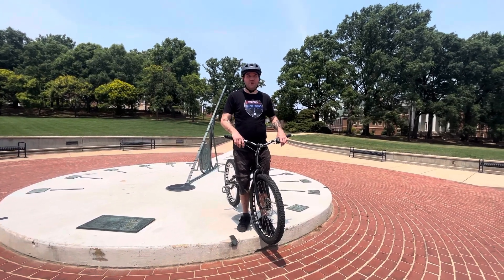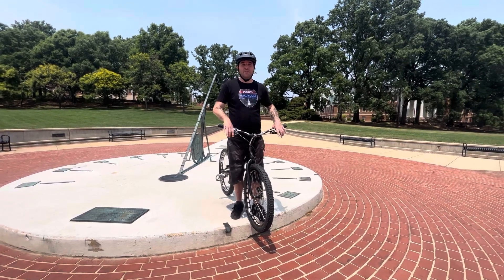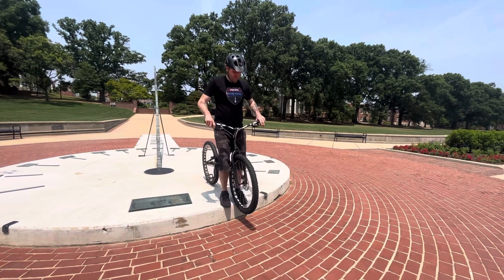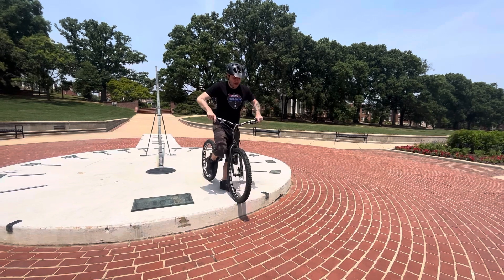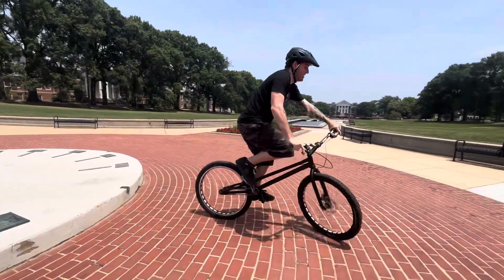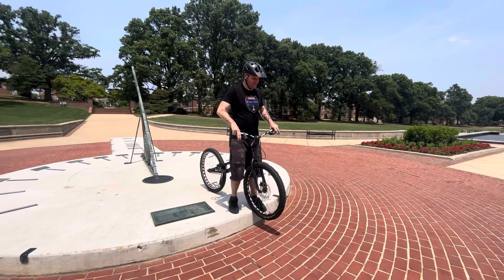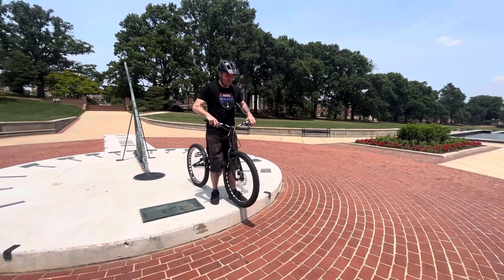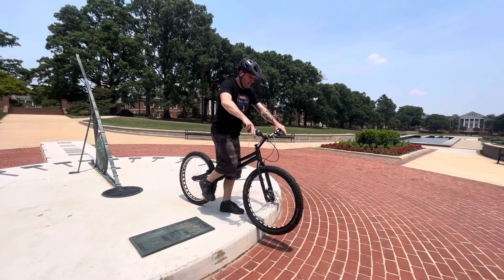Learning how to do switch footed pedal kicks on my trials bike and yes I look like a total beginner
I’m pretty good at pedal kicking  normal footed but when I tried to do switch footed I couldn’t seem to get my balance and motion  down. If you’re interested in learning how to do a pedal kick regular or switch footed   Check out the link below for a pedal kick tutorial.